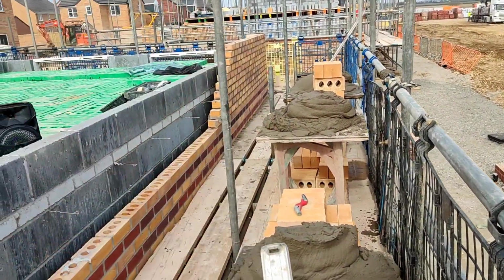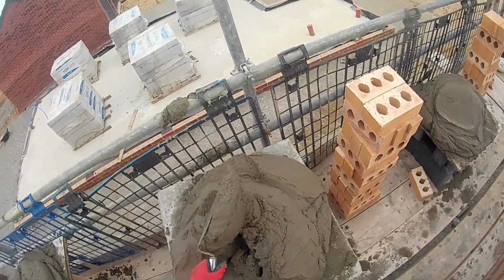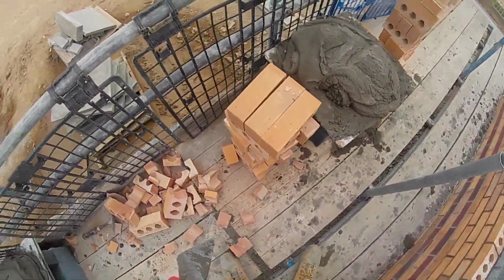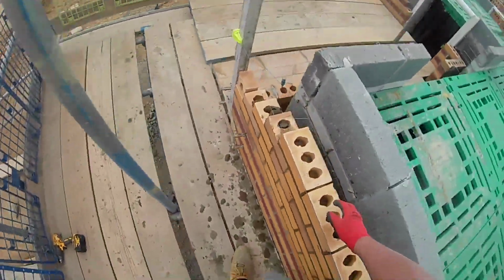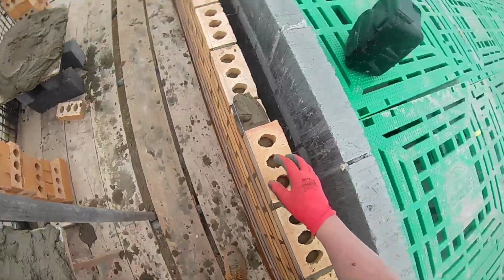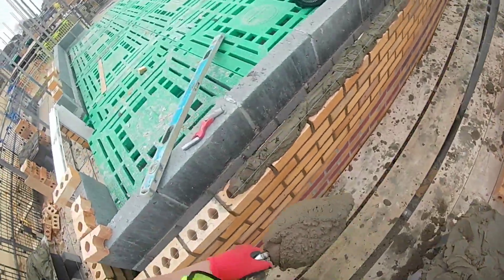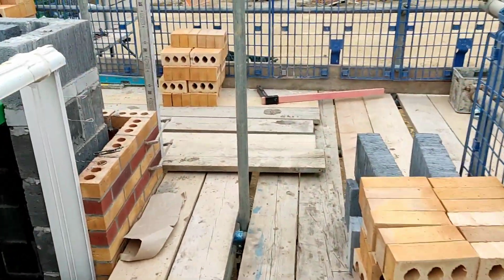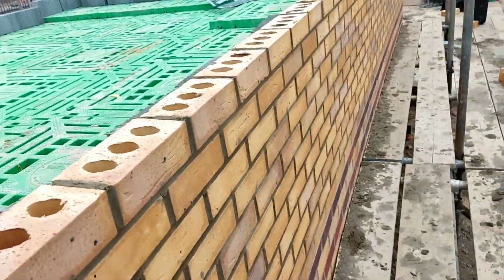Bricklaying Vlog - My Last Solo Day?! (Hopefully🤞for a while...)